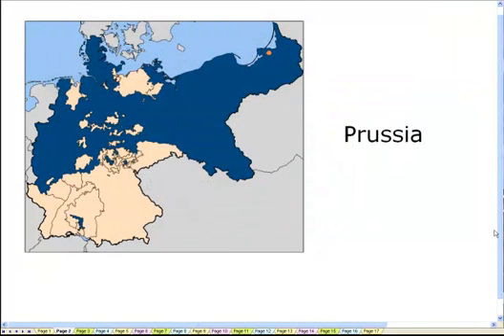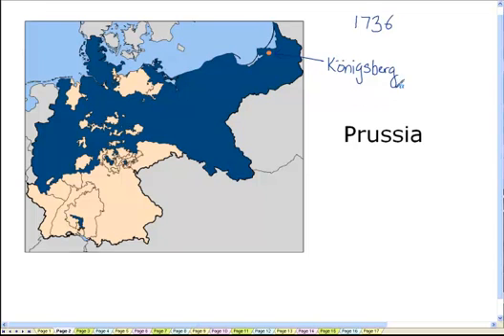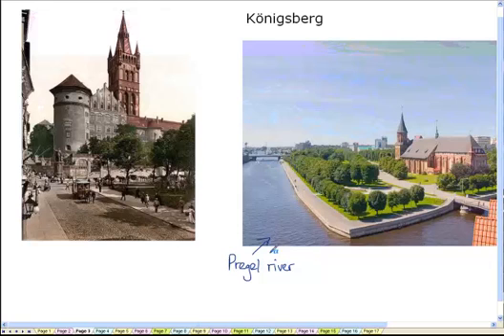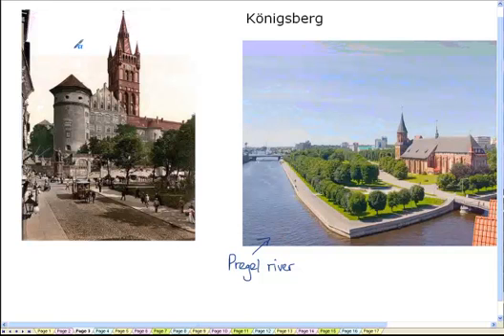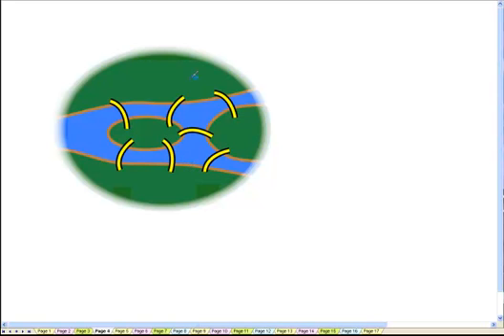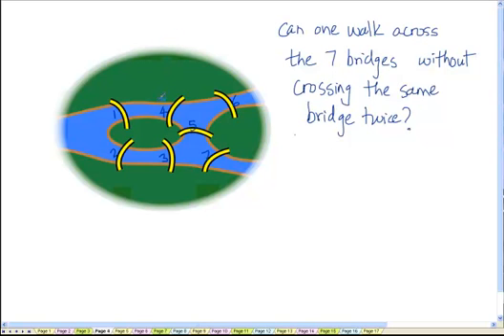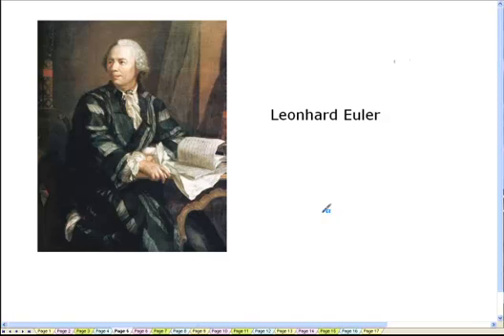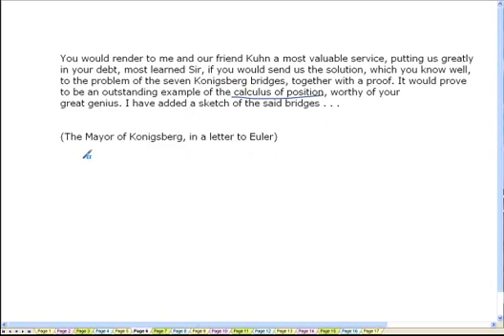Graph Theory Part0